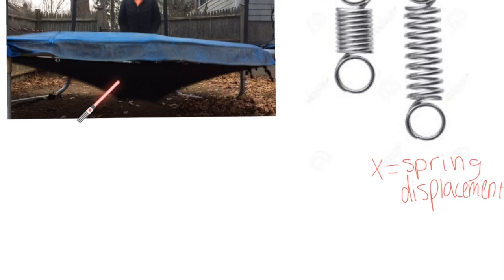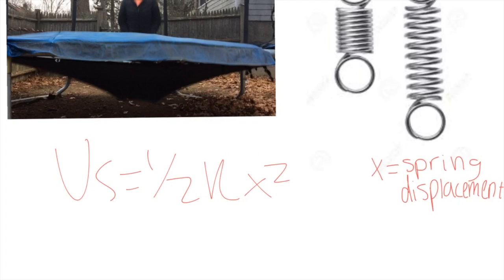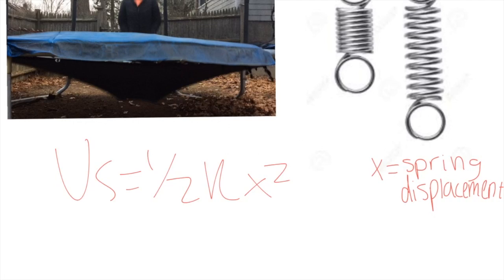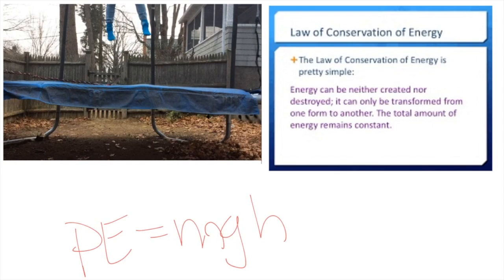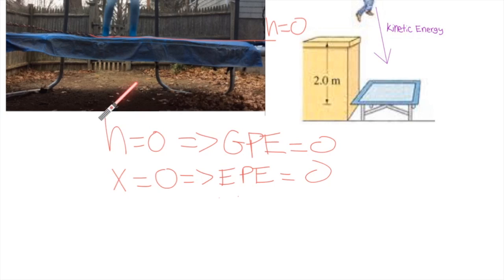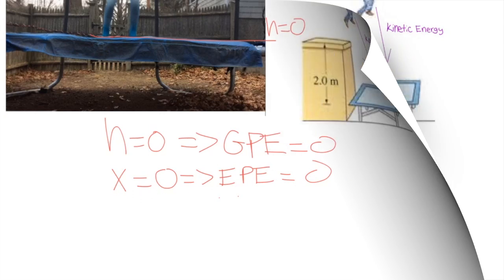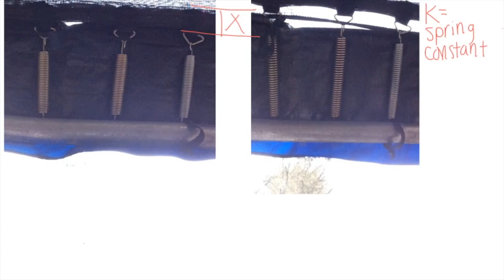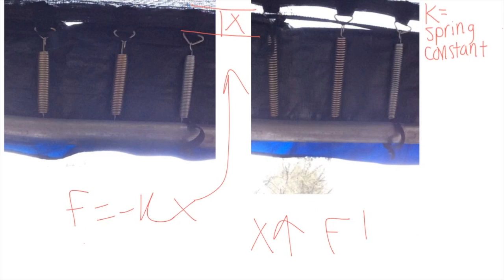Physics Q2 Extra Credit: Tramopline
This video is about Physics Q2 Extra Credit: Tramopline